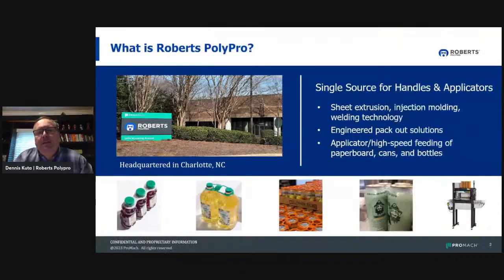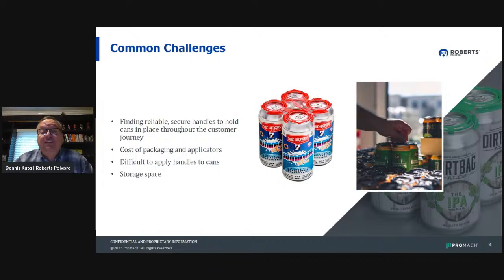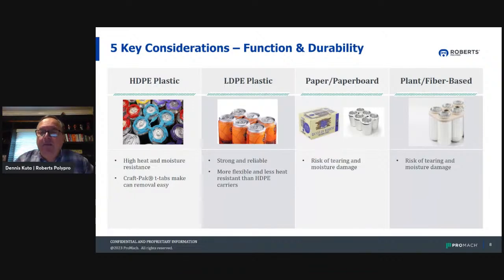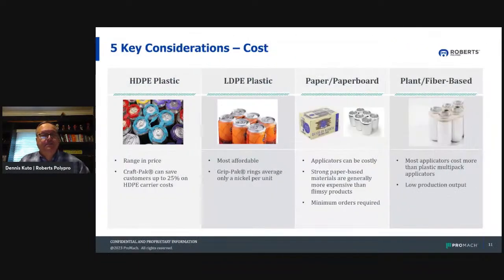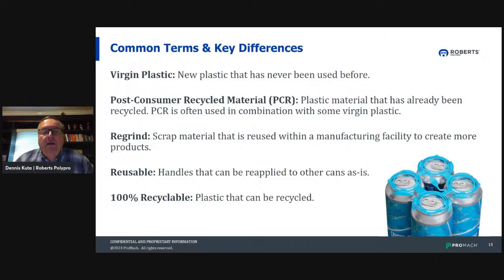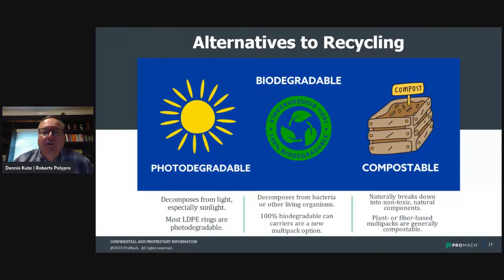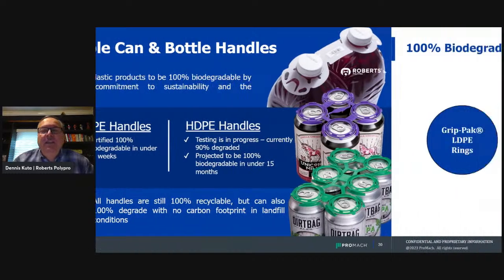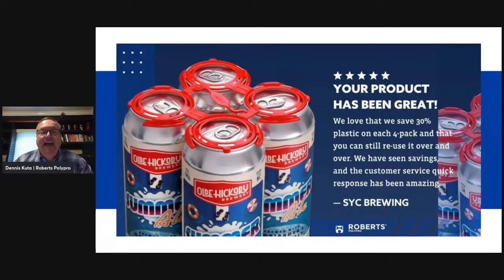Paper vs. Plastic Can Carriers: Debunking the Plastic Paradox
We’ve all heard that plastic is bad for the environment. Pictures of trash piling up on shorelines tug at our heartstrings. But when it comes to packaging your canned beverages, what are the alternatives? Are they really better for your business, your customers, and the environment?

Join us for “Paper vs. Plastic Can Carriers: Debunking the Plastic Paradox,” where we will explore the differences between can carrier options, their impact on the environment, quality, cost, and more. In this engaging session, we will dive into the following topics:

Overview of Can Carrier Options & Key Considerations: We'll take an in-depth look at the various options available in the market today. From traditional plastic to paper and plant-based alternatives, we will examine the pros and cons of each, helping you make informed choices for your brand's multipack packaging.

What’s Next - Biodegradable Plastic Carriers: With recycling challenges and limitations across the U.S., biodegradable can carriers are a new option that doesn’t require any recycling infrastructure. We'll delve into the benefits they offer, including reduced environmental impact and their role in mitigating plastic pollution.

Join us for this informative webinar to unravel the complexities of multipack carriers and discover sustainable packaging solutions that meet both your brand's needs and environmental aspirations. Take advantage of this opportunity to learn both sides of the plastic paradox in order to make informed choices that benefit your business and the planet. Register today and be part of the sustainability revolution in packaging.

Dennis Kuta is the Vice President of Sales at Roberts PolyPro, a leading provider of plastic bottle, can, box handles, and application systems. Dennis was the President of Grip-Pak Inc. before it was acquired by ProMach and merged with Roberts PolyPro. He has over 30 years of experience in the plastics industry and a vast knowledge of plastic material production and processes.

Roberts PolyPro prioritizes cost savings, sustainability, and exceptional customer service, providing innovations that meet the challenges of today’s marketplace for multipacking and carrying with can handles, bottle handles, and applicators. As part of the ProMach Bottling & Capping business line, Roberts PolyPro helps packaging customers protect and grow the reputation and trust of their consumers.

It’s easy to go green with multipack solutions from Roberts PolyPro. Each product is innovatively designed with sustainability front of mind. Trust Roberts PolyPro for reliable, eco-friendly, and efficient handle solutions.

Join us in-person for CBP Connects | Half workshop, half networking
Charleston, SC | December 4-6, 2023